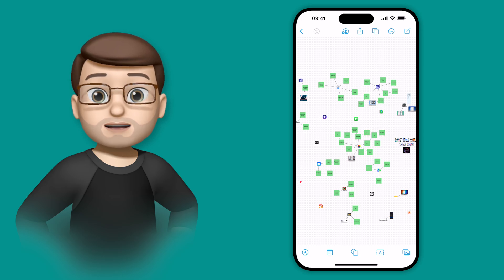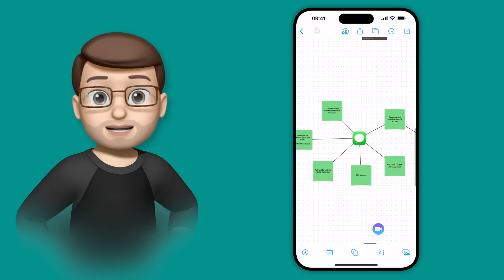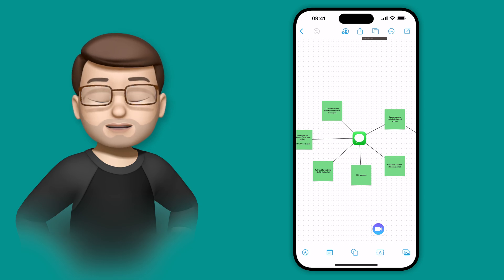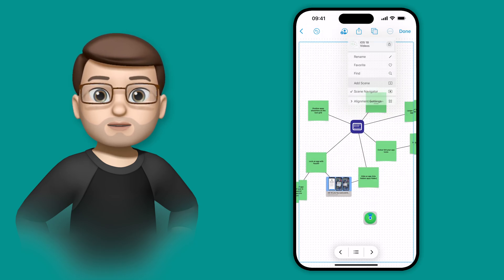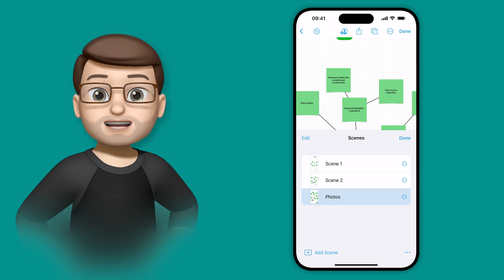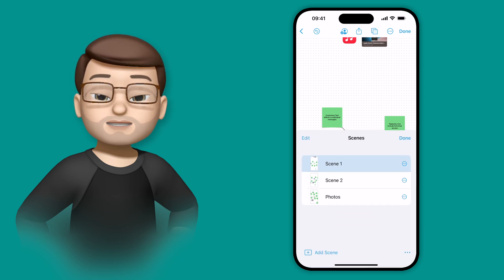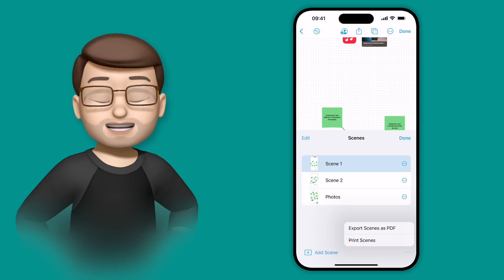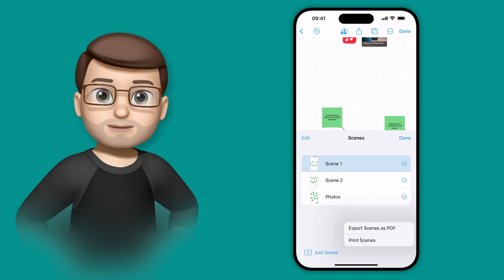How to Organise Your Freeform Boards Better with Scenes in iOS 18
Learn how to make navigating large Freeform boards easier with the new Scenes feature in iOS 18! This video shows you how to set up and manage scenes, allowing you to quickly switch between key areas of your board without constantly zooming in and out. Discover how this feature can streamline your organisation, help you stay focused, and even create custom PDF exports based on your selected scenes. Whether you use Freeform for brainstorming, planning, or creative projects, this update makes your workflow more efficient and enjoyable.